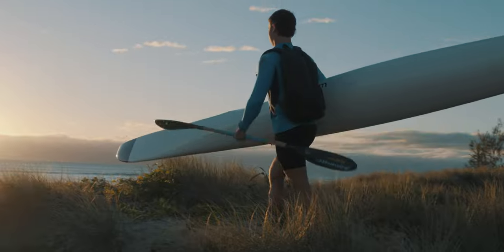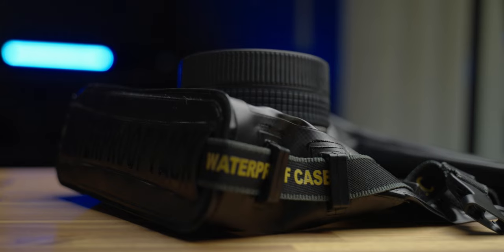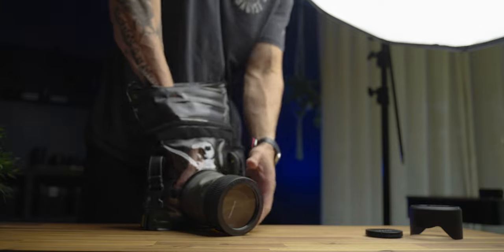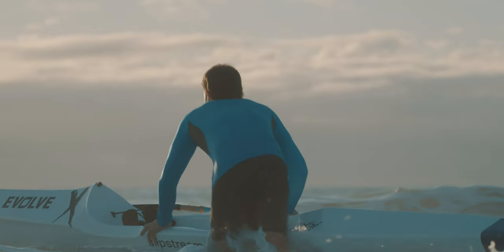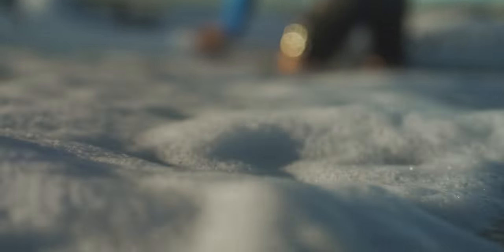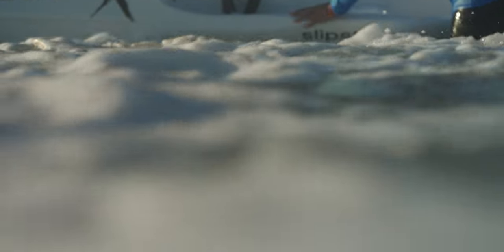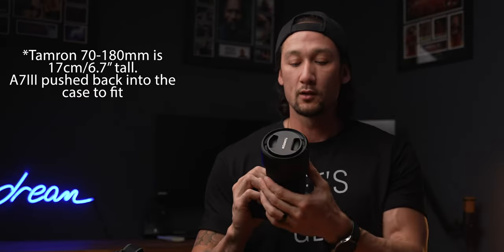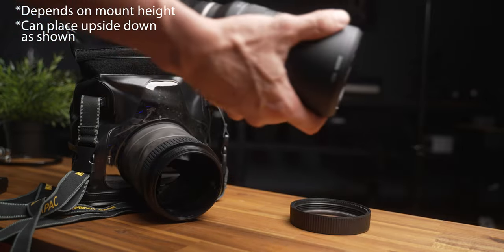Sony A6000, A7SIII, FX3 | DICAPAC WATERPROOF CASE WP-S10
Get your Sony alpha case to go under water with this case! The Dicapac case is completely waterproof and ideal for situations that require you to have your camera under water for a short period of time without ruining your camera gear.
This case in designed for larger DSLR/mirrorless cameras like the SONY A7SIII, A7III, A7RIV, A9, A7C and the a6000 series aps-c cameras.
As mentioned in the video I was able to fit the Tamron 70-180mm f2.8 lens in there with the A7III. this lens has a length of 17cm.

Dicapac WP-S10 Large Case
Dicapac WP-S5 Smaller Case"

Camera Gear Used:

LIGHTING:
Godox VL 300 COB light
Godox SL 60w ii COB light
Godox SL 200w ii COB light
Godox TL 60 Tube light

CAMERAS:
Sony FX6
Sony A7c
Sony A7III
Sony a6400

Sound Studio Set up:
Outdoor Set Up:
Rode Video Mic GO mic on a boom